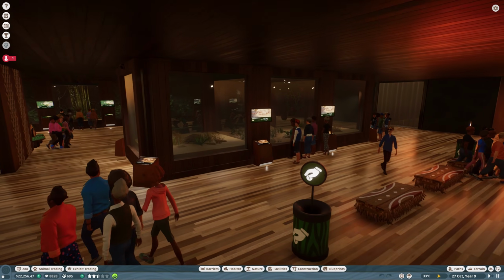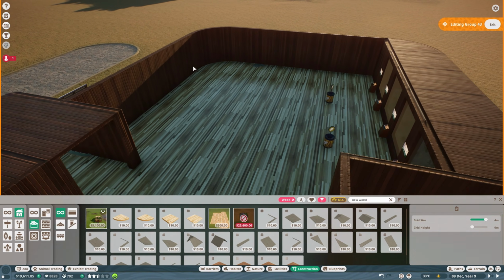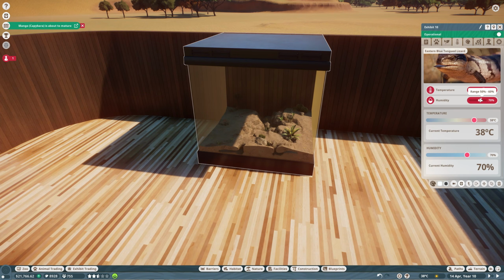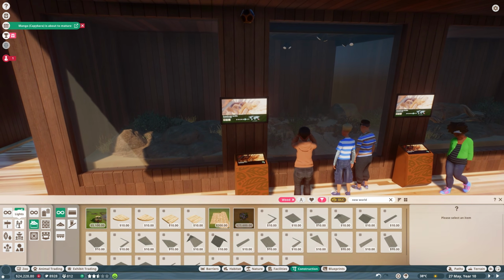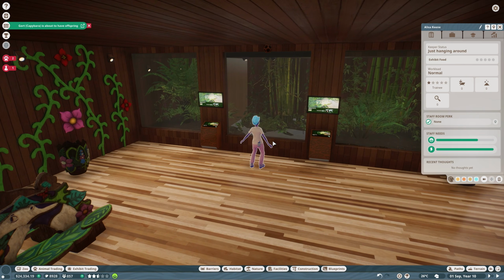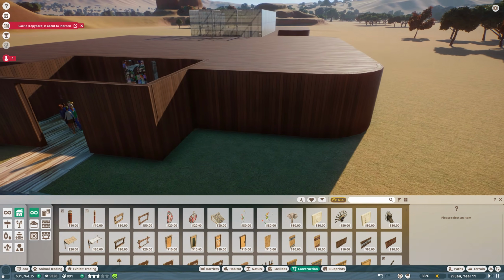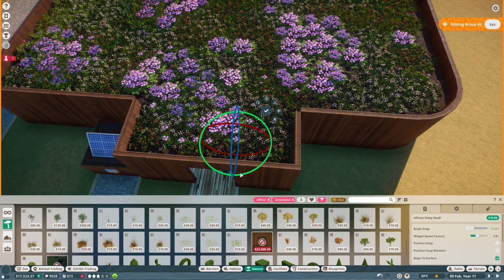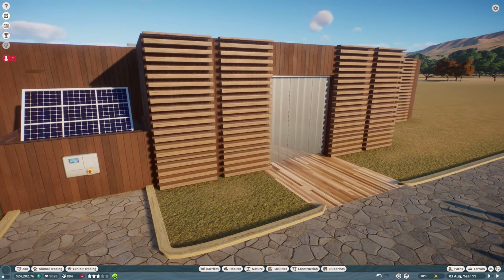Making a Critter House with GIANT Exhibits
Planet Zoo Ethical Zoo Ep4
Franchise Mode | Giant Exhibits | Western Diamondback Rattlesnake | Eastern Blue Tongued Lizard | Eastern Brown Snake | Egyptian Fruit Bat | Habitat | Grasslands | Conservation

In this video we continue our Franchise zoo in Planet Zoo focussed on animal ethics and finish our critter house. We create giant exhibits for Western Diamondback Rattlesnakes,  Eastern Blue Tongued Lizards, Eastern Brown Snakes, and Egyptian Fruit Bats.

Timestamps:
00:00 Intro
02:22 Moving Snakes
08:18 Western Diamondback Rattlesnakes
09:38 Buying Exhibit Animals
11:45 GIANT Lizard Exhibit
14:59 GIANT Snake Exhibit
18:07 Guest Facilities & Decorations
21:47 Eastern Blue Tongued Lizards
23:26 Capybara Babies!
24:24 Eastern Brown Snakes
25:35 Walkthrough Bat Habitat
29:16 Green Roof
32:22 External Decorations
36:56 Bat Education
38:00 Egyptian Fruit Bats